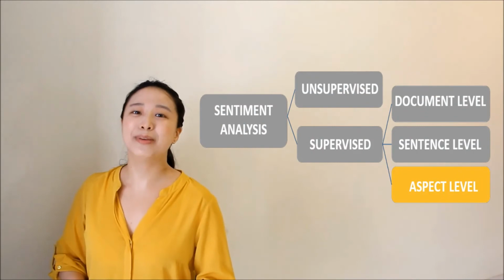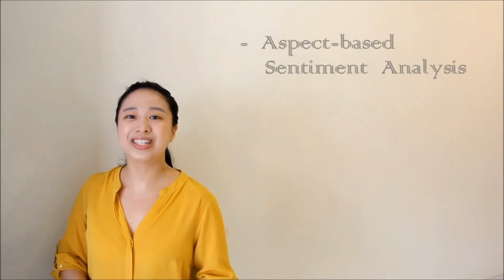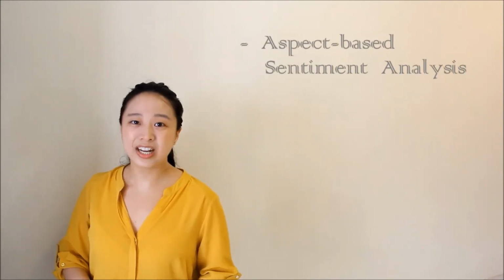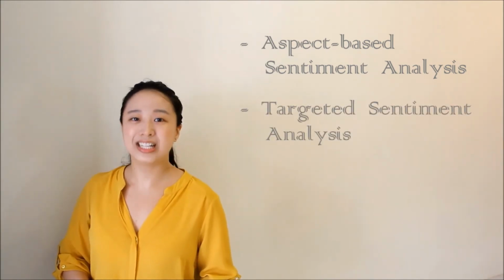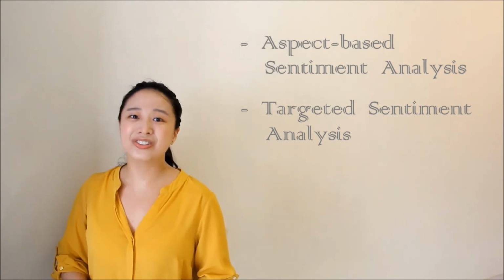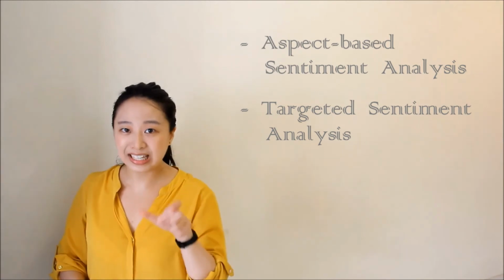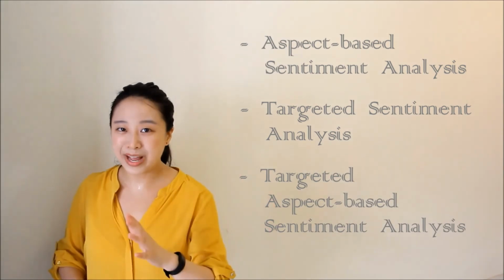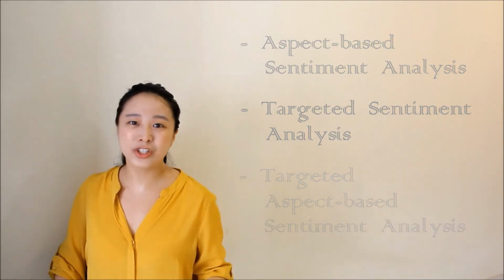Sentiment Analysis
A general overview of sentiment analysis in NLP.